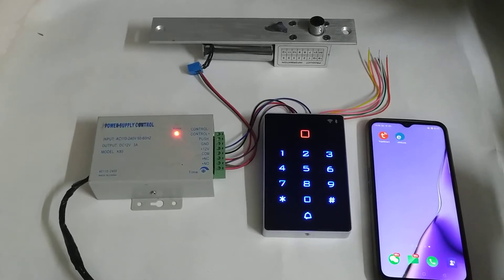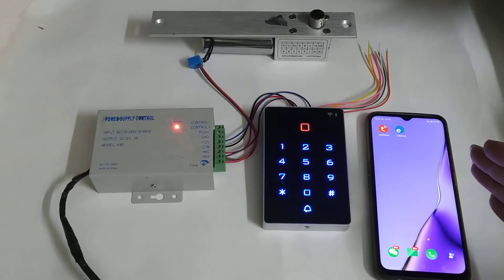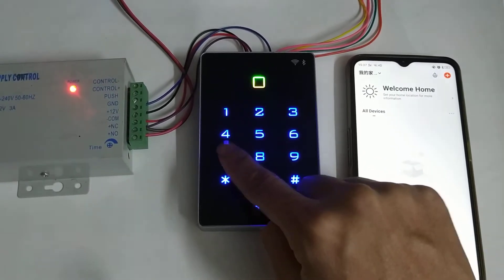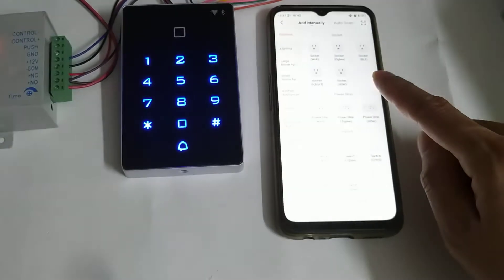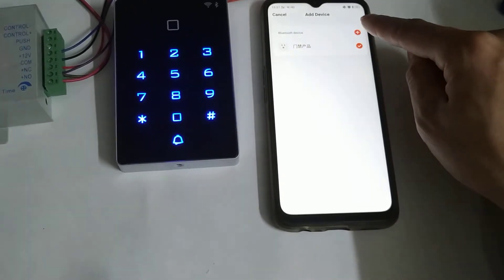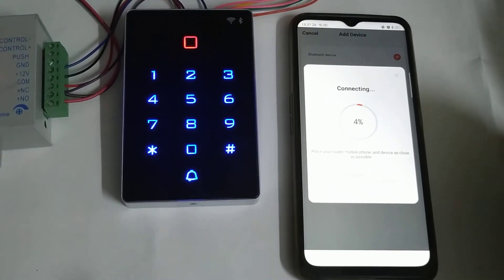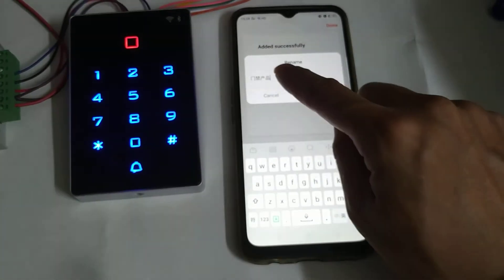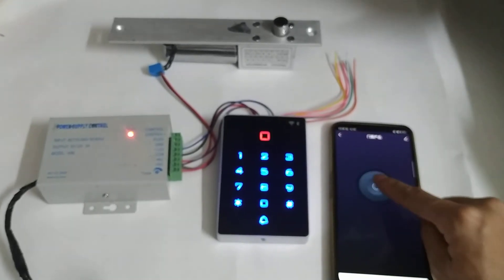Pairing with Tuya app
Hi friends,
Please have a look at the video of pairing access control with Tuya app on mobile phone, i hope you can operate it successfully.